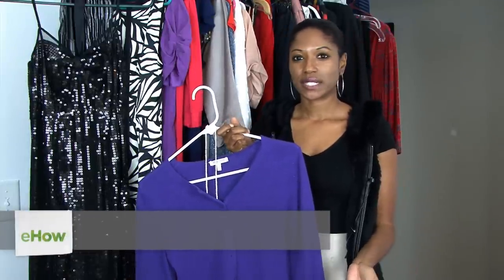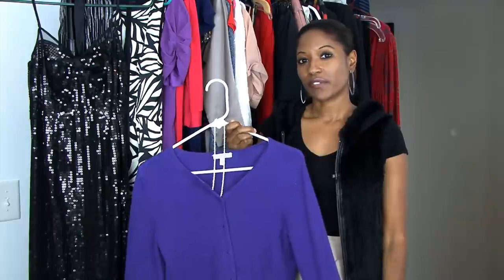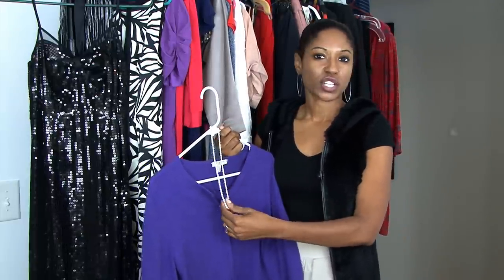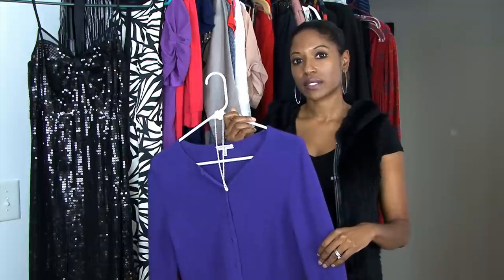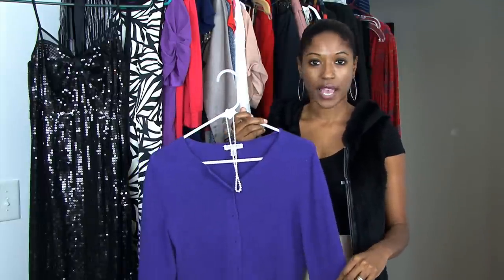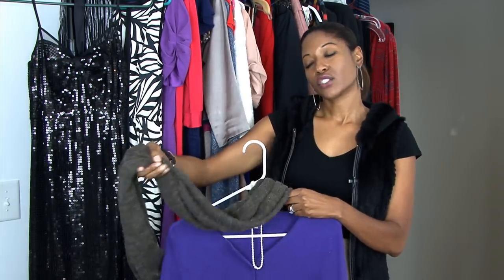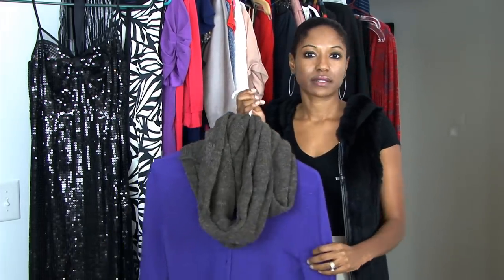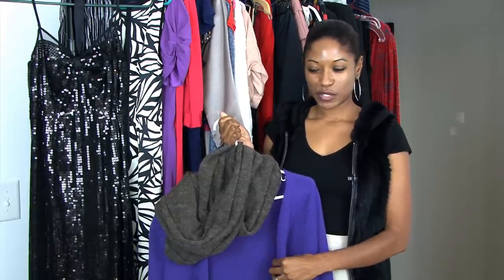Fashion Tips : How to Accessorize a Cashmere Cardigan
A cashmere cardigan can be accessorized in nearly any way you can imagine. Accessorize a cashmere cardigan with help from a fashion public relations expert in this free video clip.

Bio: Katie Kern founded and owns CircaPR in Charleston, South Carolina, a public relations firm specializing in fashion, beauty and events.

Series Description: What you will wear and how you wear it depends on the type of event you're going to - a semi formal event requires different considerations than your job, for example. Get fashion tips and find out a few tricks that the professionals use with help from a fashion public relations expert in this free video series.